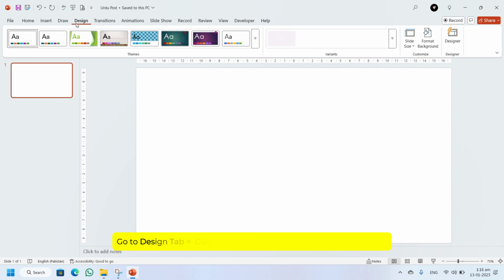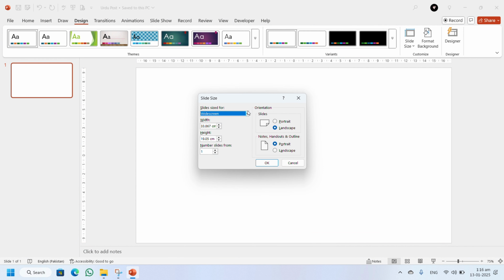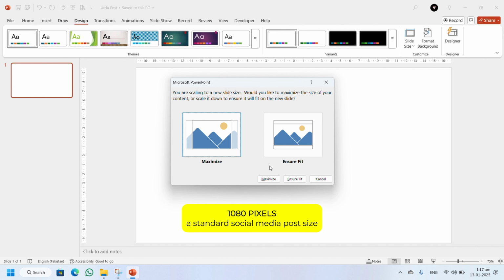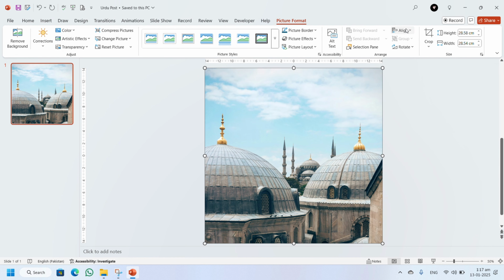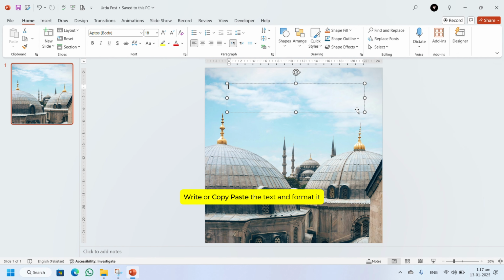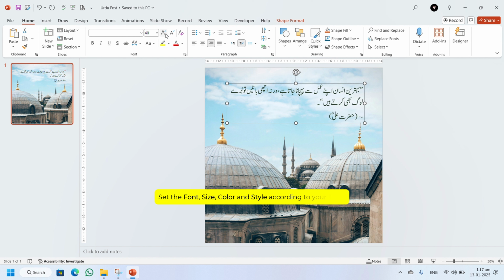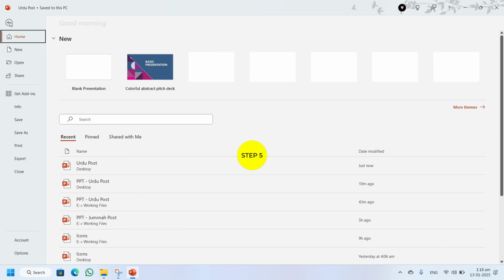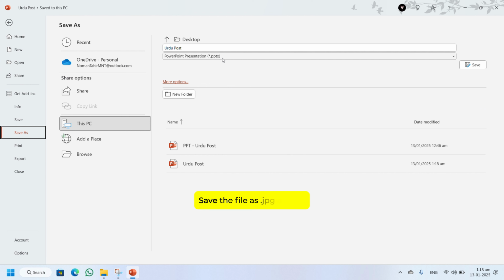Social Media Post Design in PowerPoint | PowePoint Tutorioal | Urdu Post Design in PowerPoint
Hi Viewers, Welcome to Abdullah Arslan Studio YouTube Channel.
In this step-by-step tutorial, we’ll show you how to design professional and eye-catching social media posts using Microsoft PowerPoint. Whether you're promoting a product, sharing an announcement, or just creating fun content for your feed, PowerPoint is a powerful and easy-to-use tool. Here’s what we’ll cover:
1. Setting Up Your Slide:
   - Open PowerPoint and create a new blank presentation.
   - Set the slide dimensions to match the social media platform (e.g., 1080x1080 pixels).
2. Choosing a Background:
   - Select a background color or image that complements the design.
   - Add gradient fills or textures for a more dynamic look, if required.
3. Adding Text:
   - Use text boxes to add the text or call-to-action.
   - Choose fonts and colors that align with the design theme.
4. Incorporating Visual Elements:
   - Insert images, icons, and graphics to make your post visually appealing.
5. Exporting the Design:
   - Save the slide as an image or video format suitable for social media.
By watching this video, you’ll be able to create professional-quality social media posts.

📷 Image: Daniel Burka
💻 Software: PowerPoint
🖋️ Font: Jameel Noori Nastaliq (Bold)